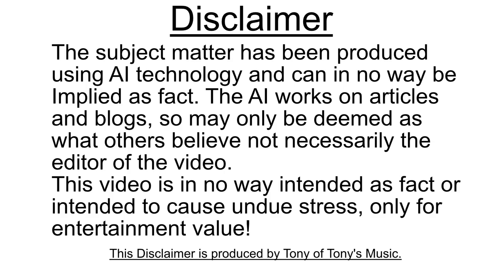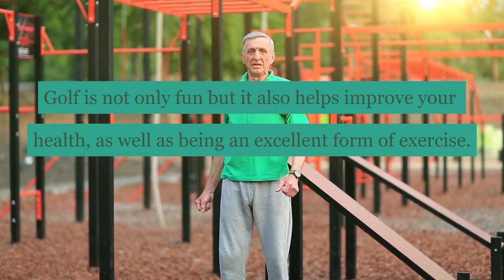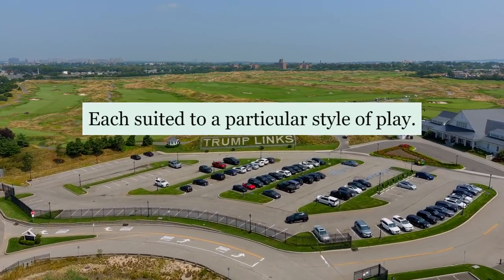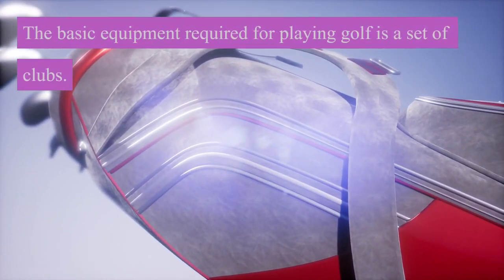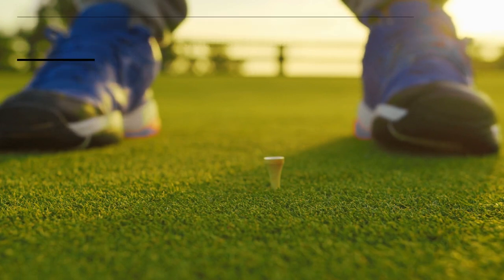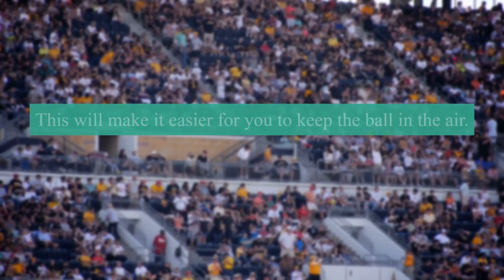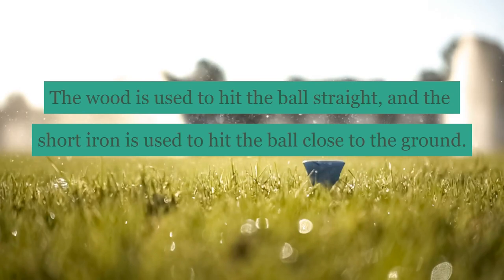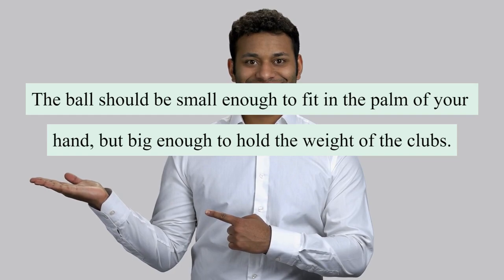Considering Playing Golf?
This is a Stoodaio AI video about golf!